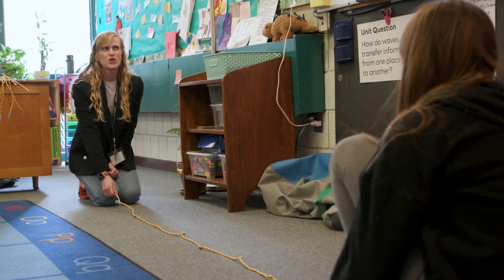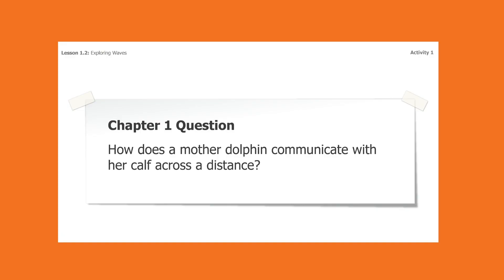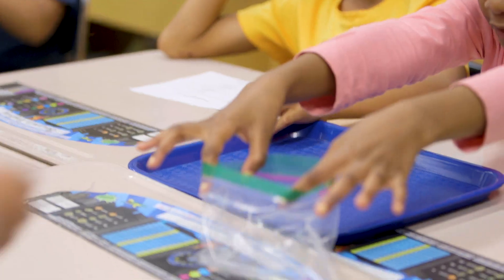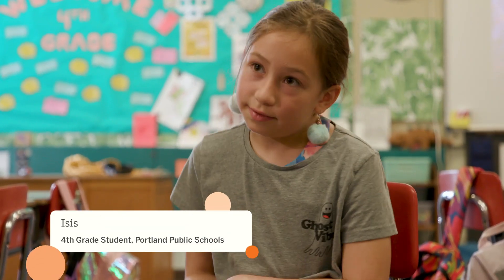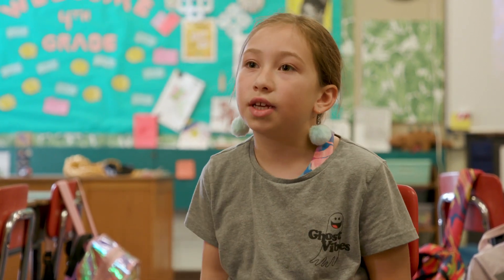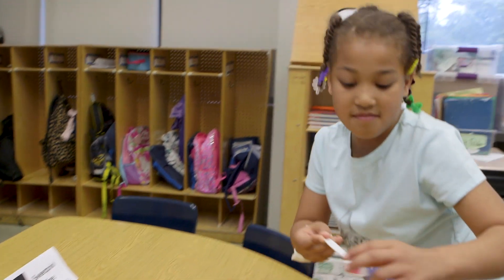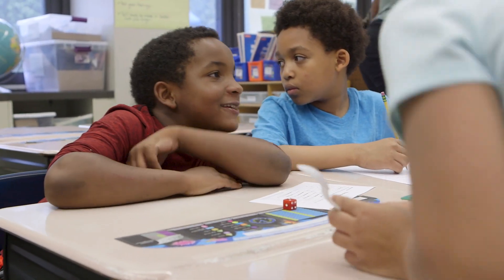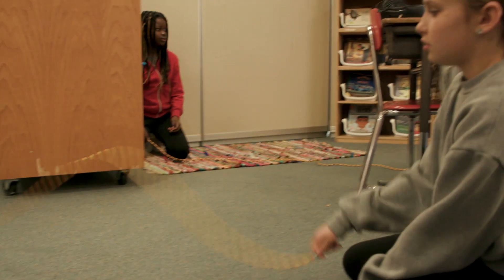Amplify Science K–8 Science Curriculum: Science Student Hands-On Learning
Amplify Science is a K–8 science curriculum that blends hands-on investigations, literacy-rich activities, and interactive digital tools to empower students to think, read, write, and argue like real scientists and engineers.